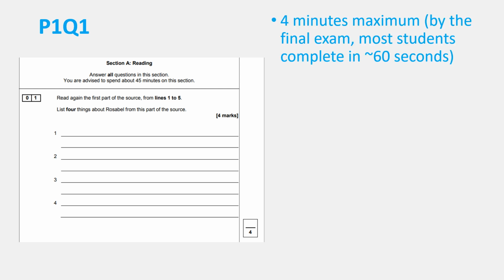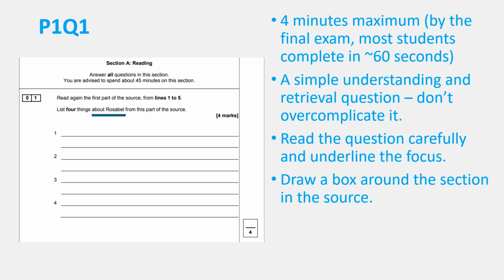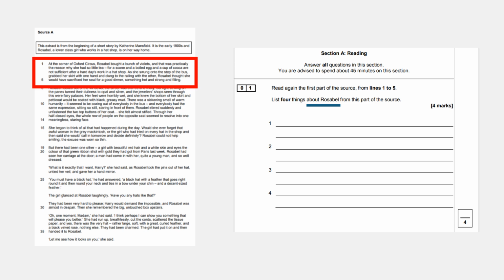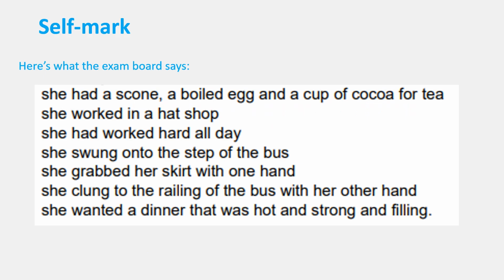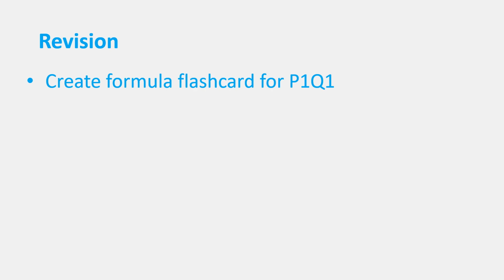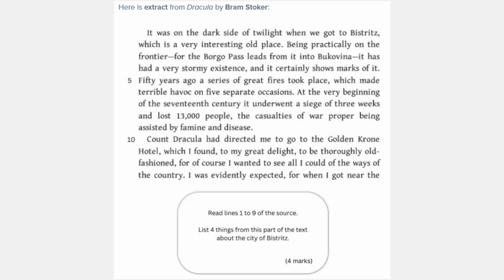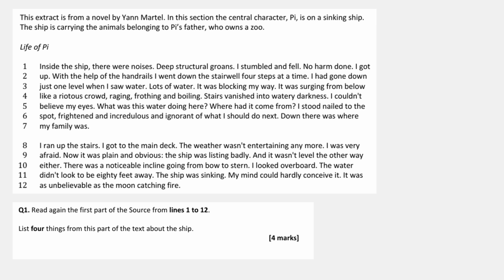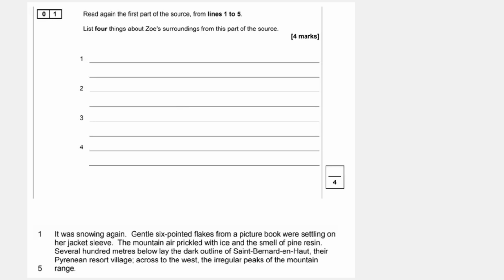P1Q1 RECORDED LESSON